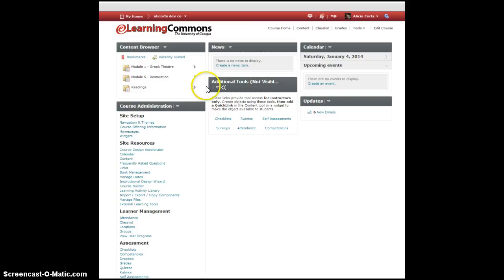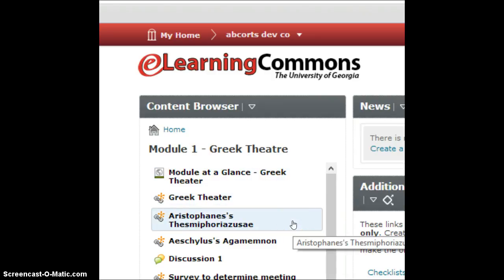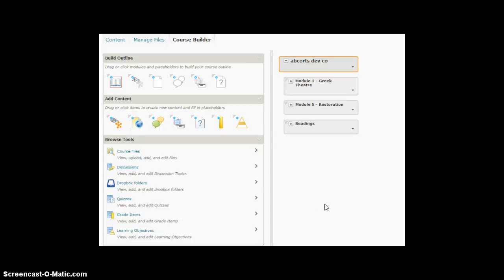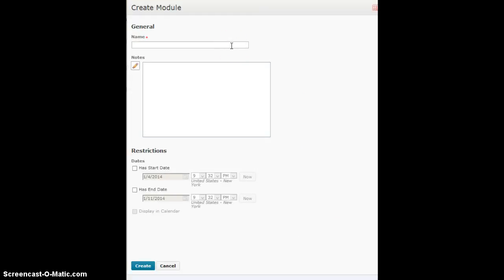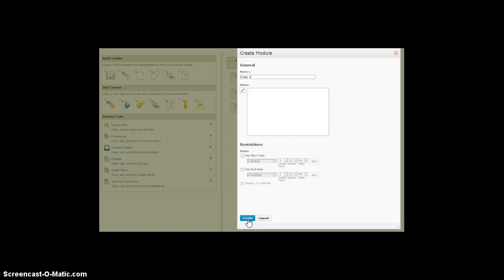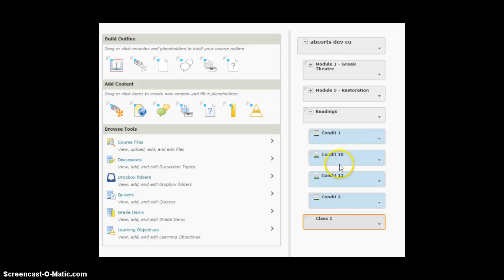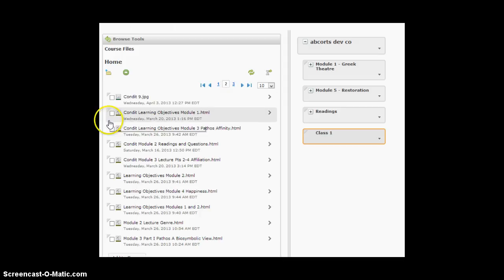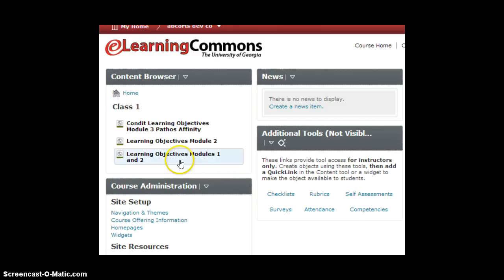Making things visible for students